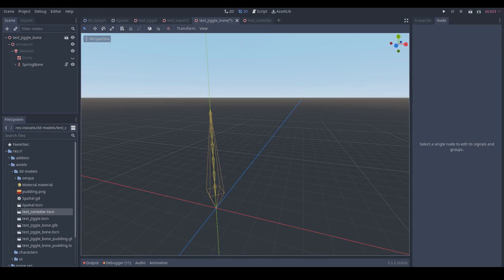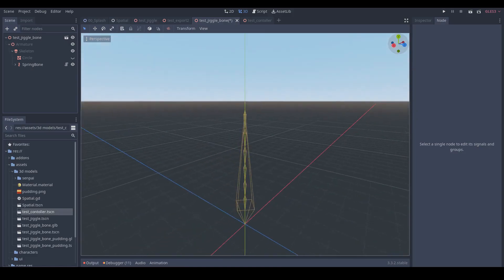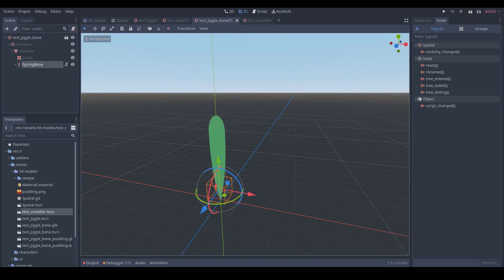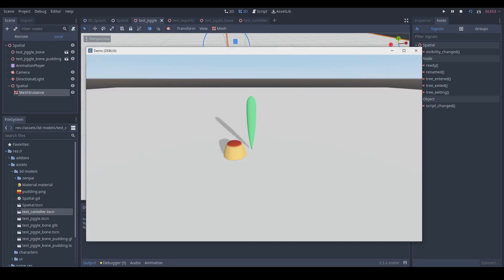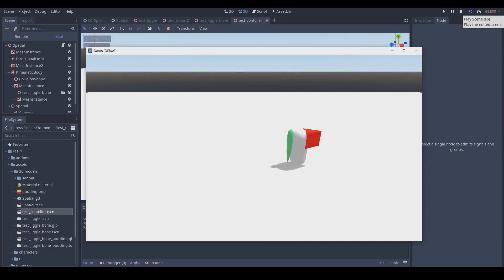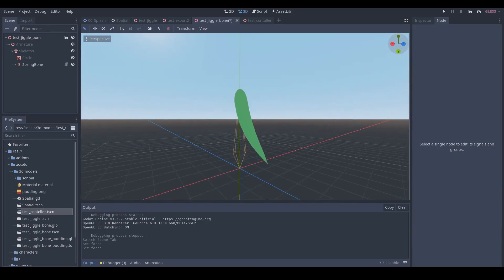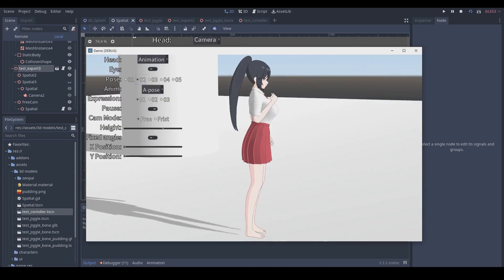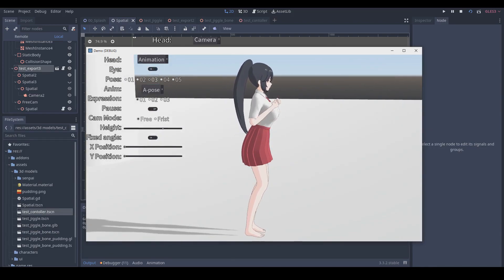Godot spring bone and apply to be hair physics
I enhance my jiggle bone previously I made to be a spring bone system.
In this video I demonstrate how I use it as a hair physics